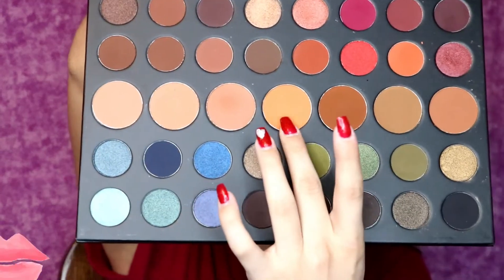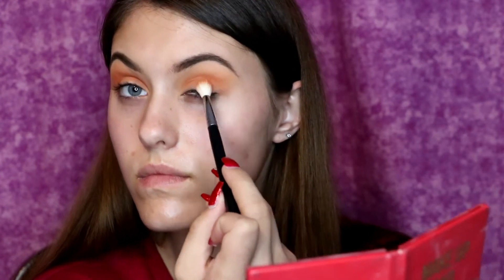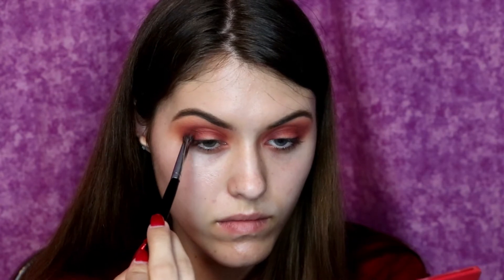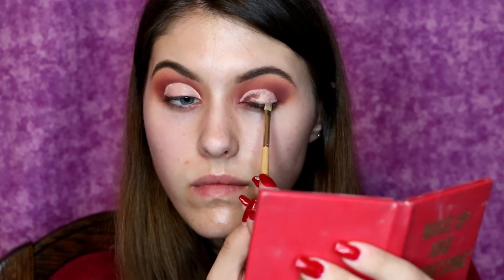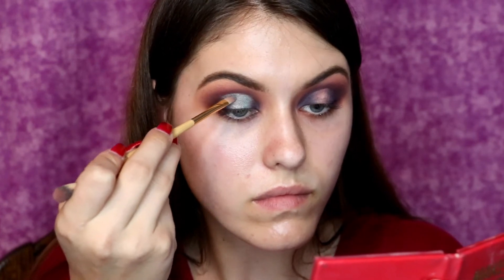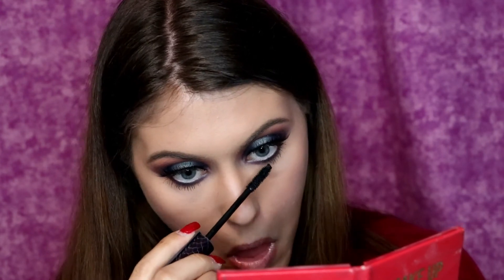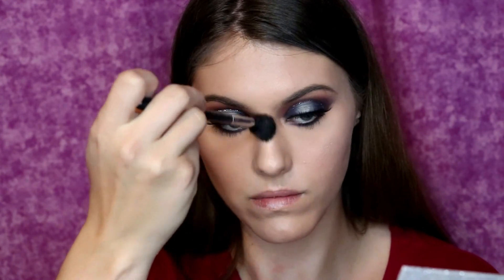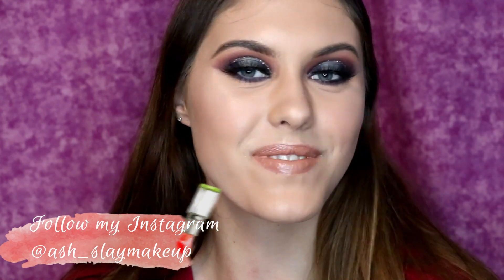Sunset Halo Eye with Shades of Blue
Hello Beauties! Super excited that I finally have a new video up for you guys.